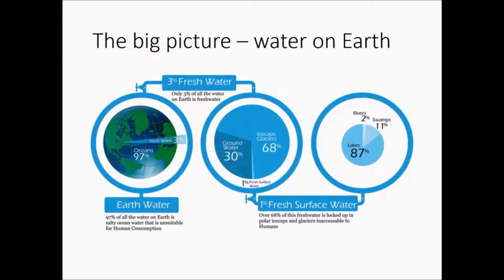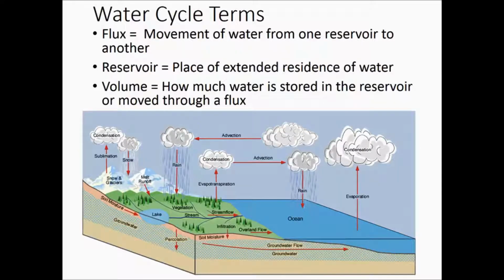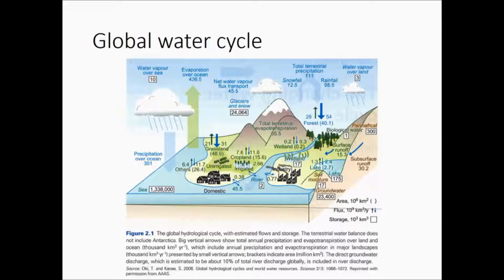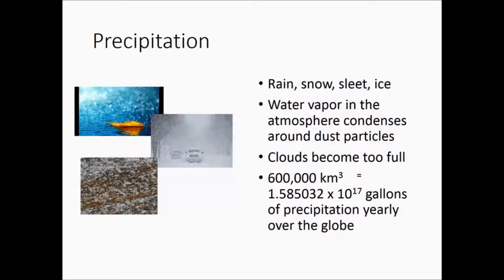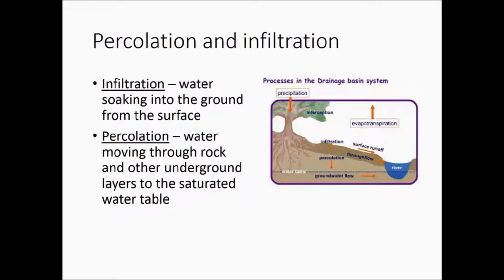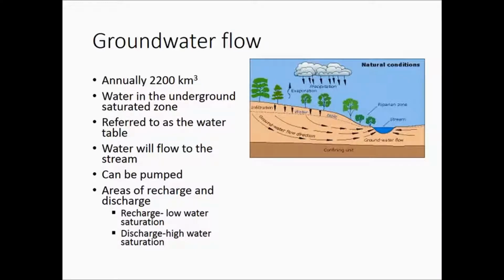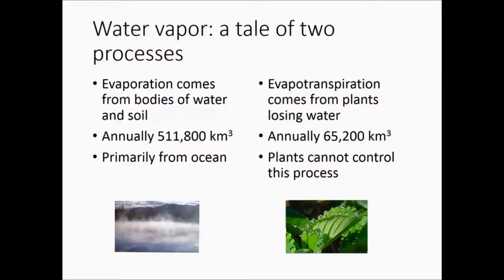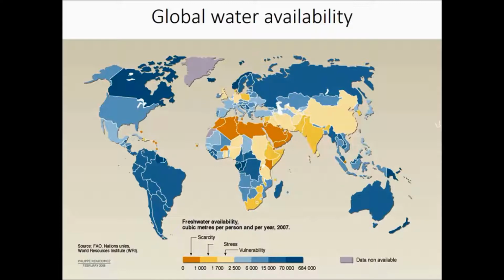The Global Water Cycle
The global water cycle - SCIL 109